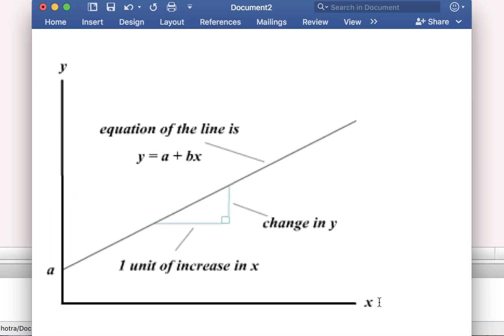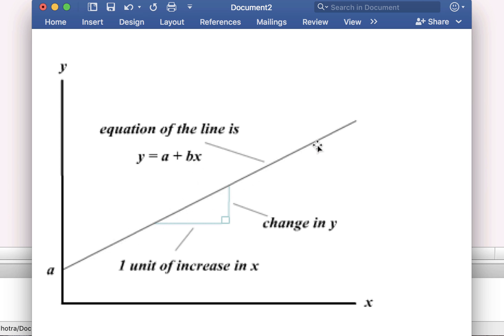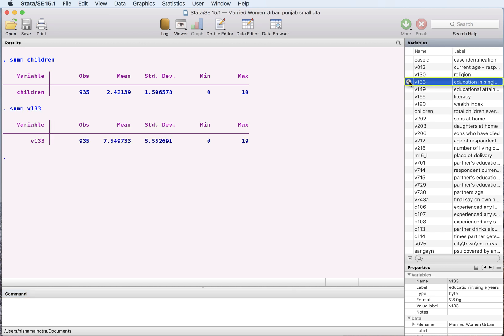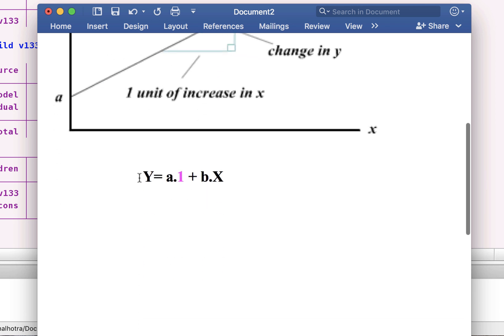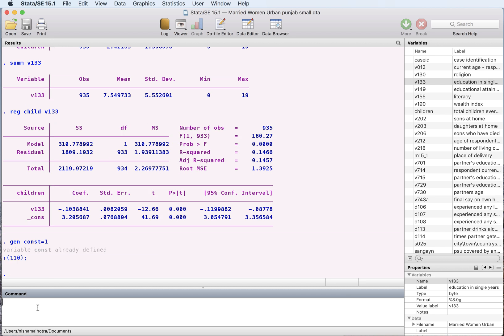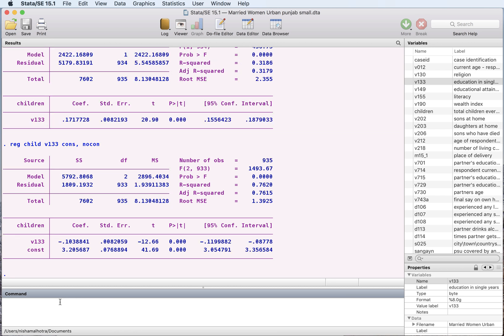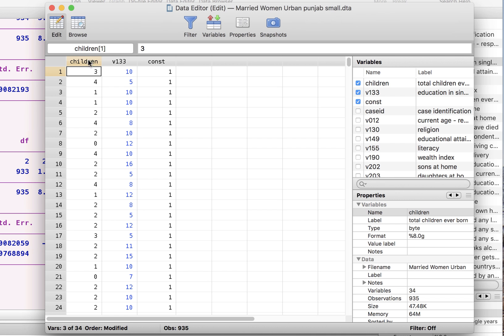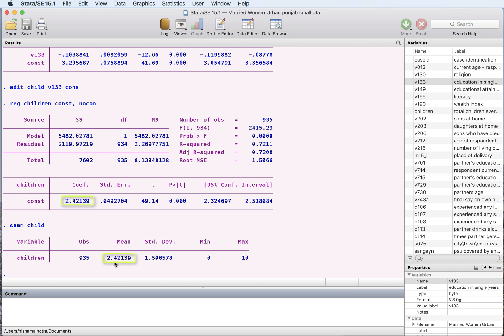STATA - OLS regression & Results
Regression Analysis.
Ordinary least Square regression in stata.
Command and Interpretation of the results.
STATA - Statistical analysis